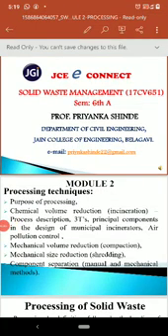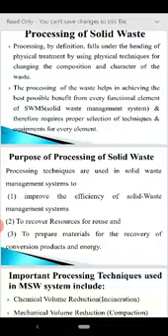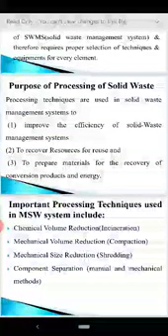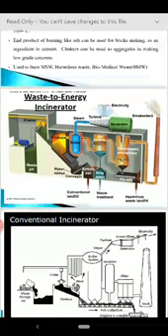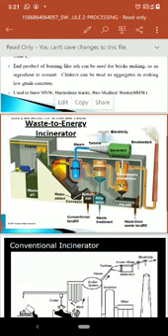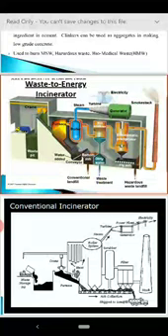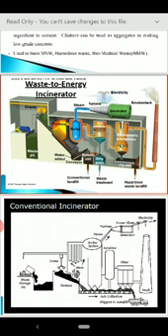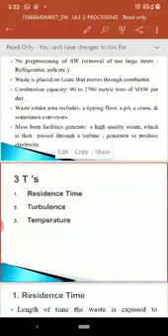SWM MODULE 2 PROCESSING TECHNIQUES Class 2 2